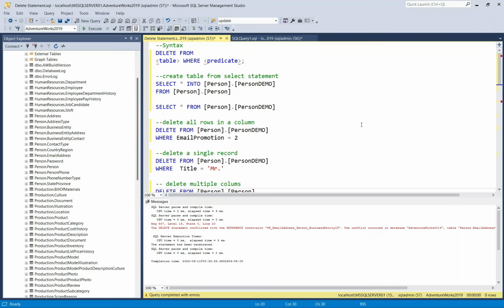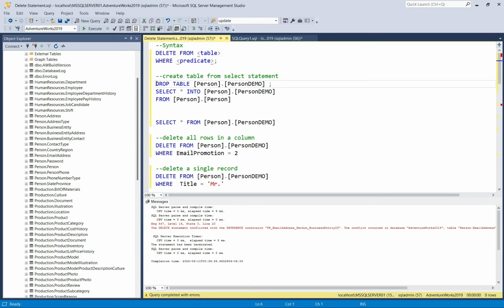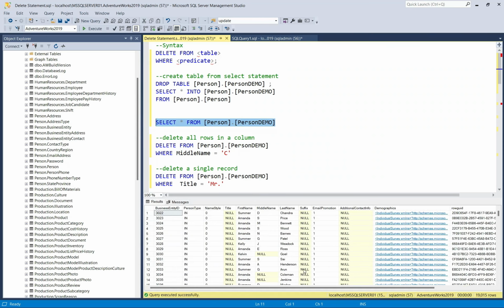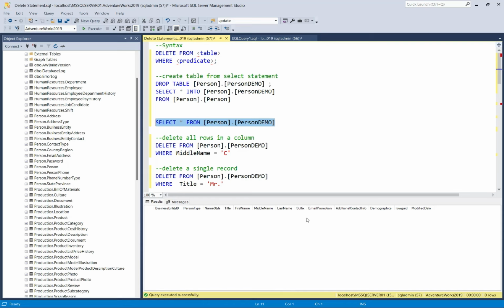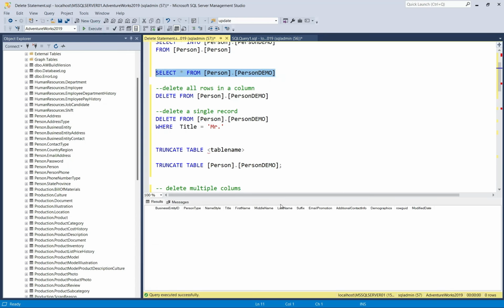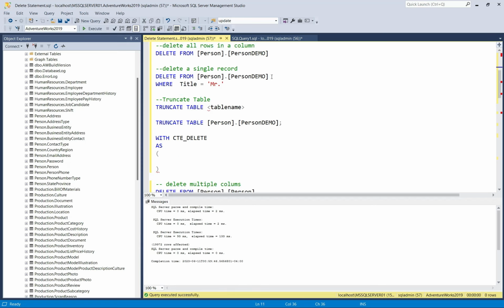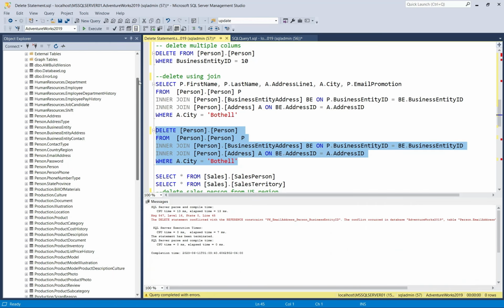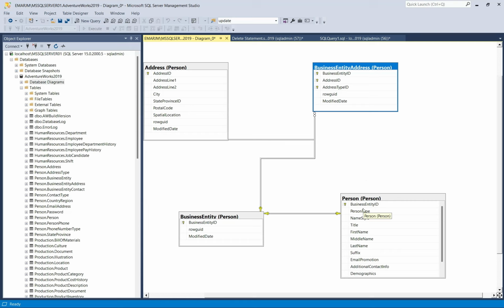How to Delete Data from Table in SQL